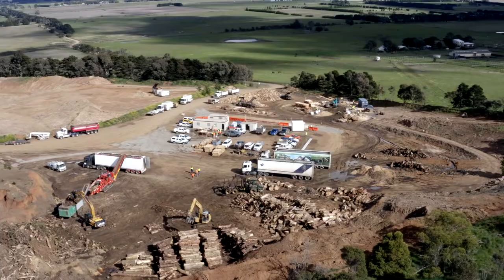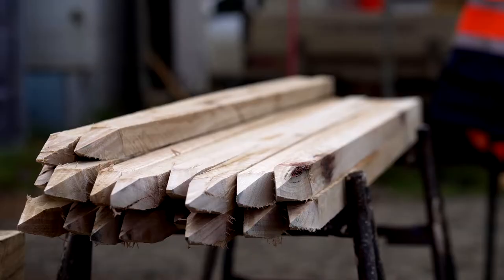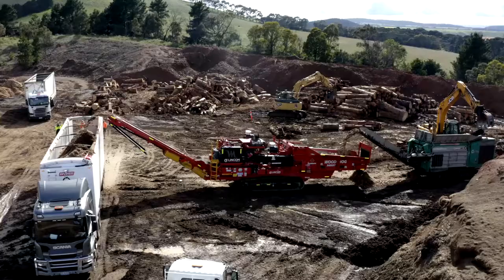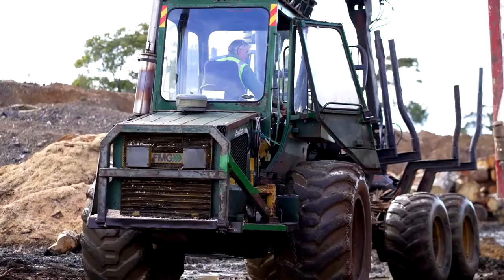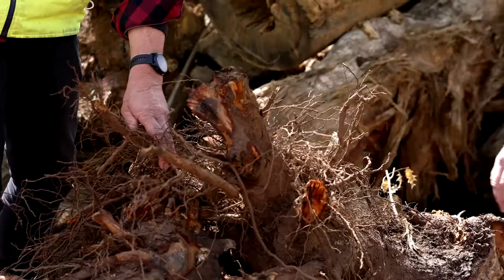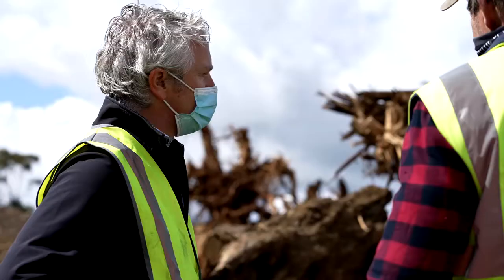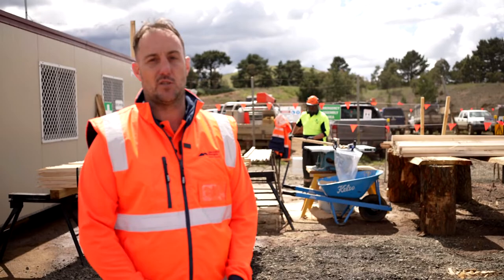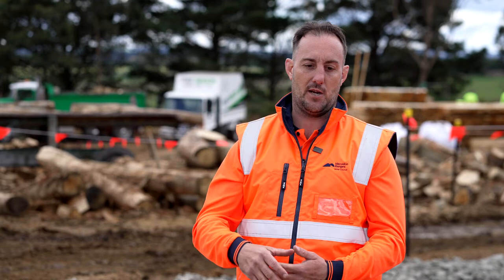Repurposing Green Waste at Romsey - Residential Storm and Flood Clean-up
Thousands of cubic metres of green waste has been generated by the June 2021 storm and flood event.

While we can't change the damage the storms and floods inflicted on communities, we can do everything we can to repurpose green waste cleared from residential properties and roadsides and transform it into usable products.

So, we've teamed up with our partners Johns Lyng Group and Macedon Ranges Shire Council to turn as much of this green waste as possible into usable timber, fence posts, tree stakes, mulch, sawdust and even fish habitat for Victorian Fisheries Authority and Catchment Management Authorities.

It's amazing what we can achieve when working collaboratively with our partners. 🙏